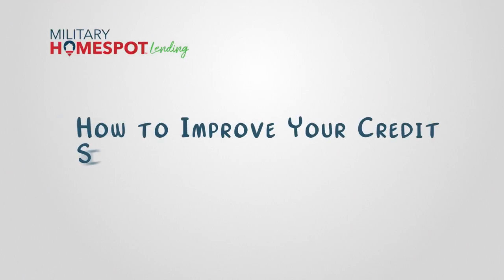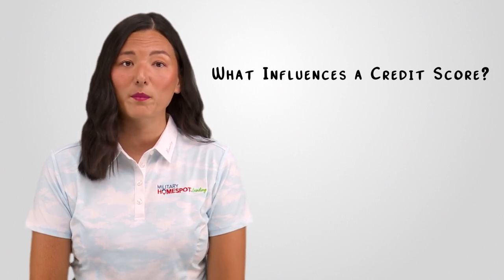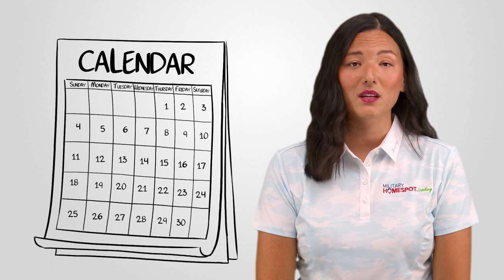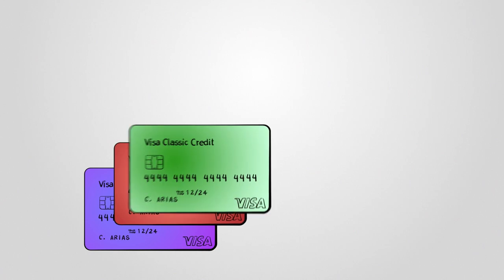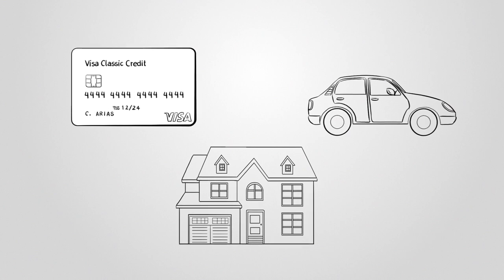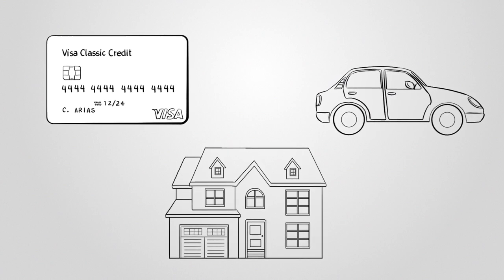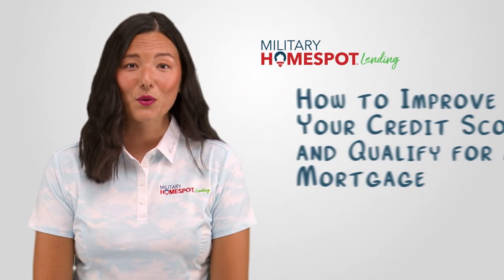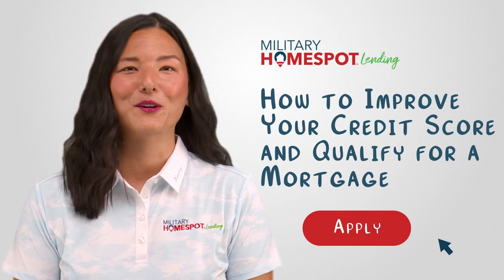How To Improve Your Credit Score And Qualify For A Mortgage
VA Home Loan: LEARN: EP. 71- How To Improve Your Credit Score & Qualify For A Mortgage

Summary:
🏡 Boosting Your Credit Score for a Dream Home 🚀 Learn how to improve your credit score for a successful mortgage application! Understand credit scores, review your credit report, pay bills on time, manage credit card balances, avoid opening new accounts, maintain a credit mix, and keep old accounts open. Don't forget to build a strong financial foundation with budgeting, saving, and responsible habits.

🤔🤔🤔🤔Questions & Answers🤓🤓🤓🤓
🤔Question: What role does a higher credit score play in mortgage applications?
🤓Answer: A higher credit score increases your chances of mortgage approval and helps secure better interest rates and loan terms.

🤔Question: How can I check and correct errors on my credit report?
🤓Answer: Obtain your credit report from major bureaus, like Equifax, Experian, and TransUnion. Review it for errors, discrepancies, or fraudulent accounts, and promptly dispute inaccuracies.

🤔Question: Why is maintaining a credit card utilization ratio important?
🤓Keeping your credit card utilization below 30% of your limit demonstrates responsible financial management and positively impacts your credit score.

🤔Question: Should I close old credit card accounts?
🤓Answer: While closing accounts can negatively affect your credit score, keeping older accounts open, especially those in good standing, benefits your credit history. Consider carefully before closing them.

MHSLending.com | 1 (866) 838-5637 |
MortgageOne, Inc NMLS #898812